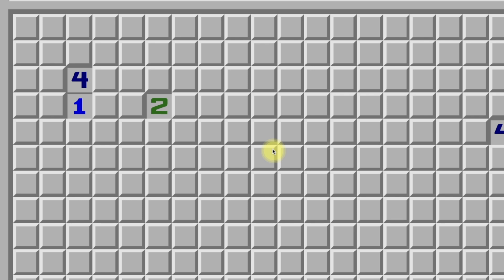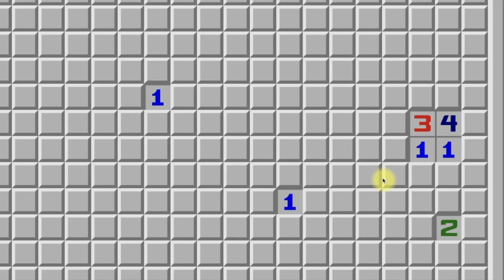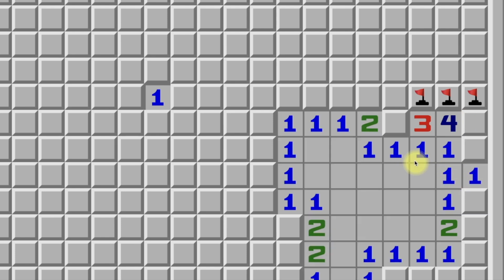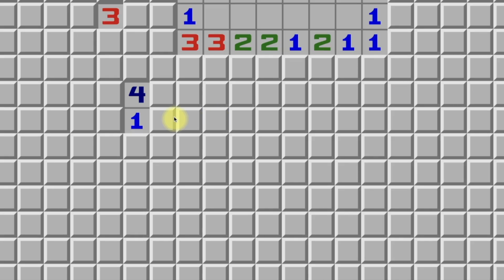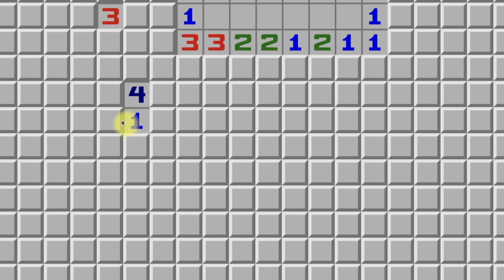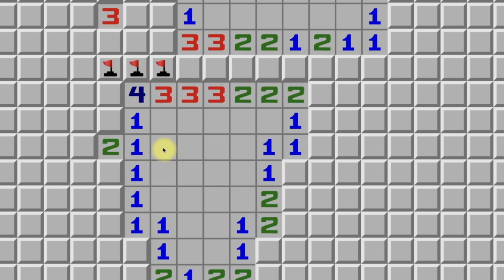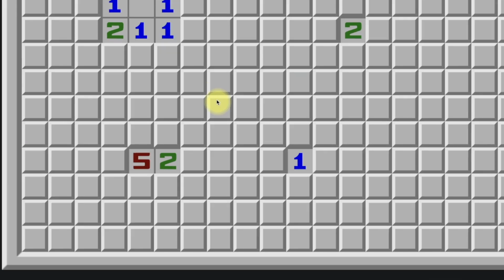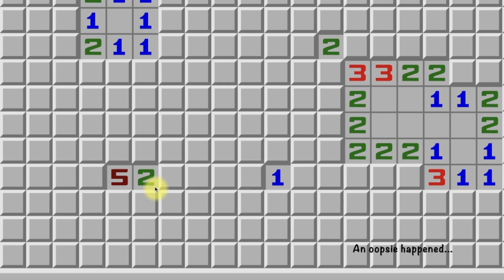Minesweeper Lesson 6 - The Very Helpful 4-1 Pattern (and others...)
The 4-1 pattern is one of the most convenient patterns in Minesweeper. It often opens up a lot of new space in situations that don't look promising. The way I explain the solution to the pattern introduces the logical method of "proof by contradiction," which is slightly advanced and will be explored in greater depth later in the series!

Be sure to leave any questions you may have in the comments, and I will be glad to help out!